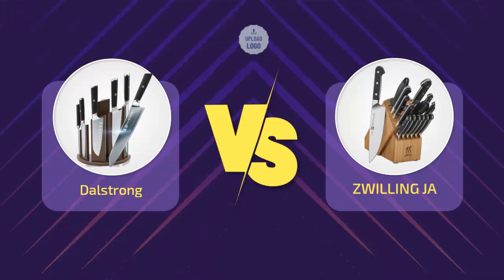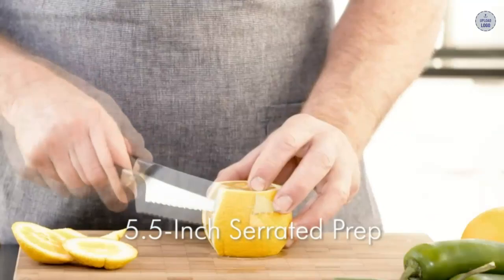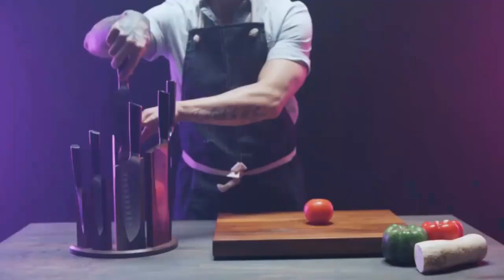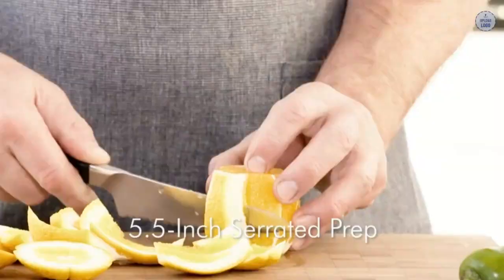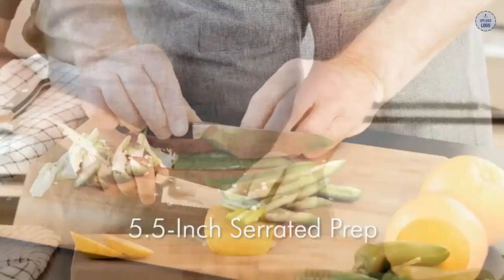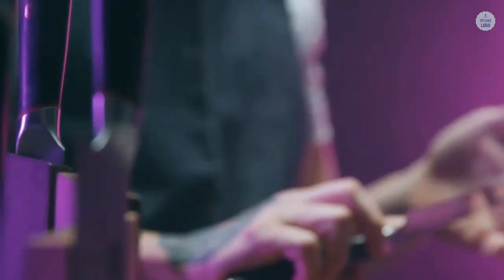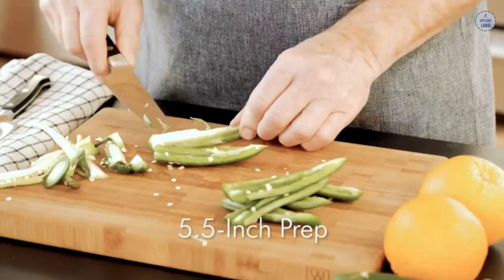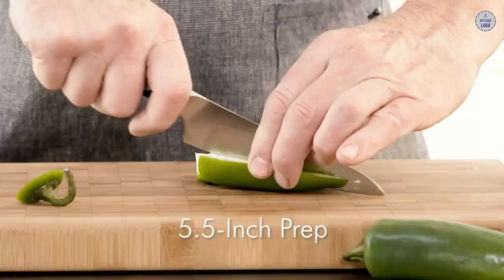ZWILLING JA Henckels vs Dalstrong - Which Should You Buy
👉 – ZWILLING JA Henckels

Vs